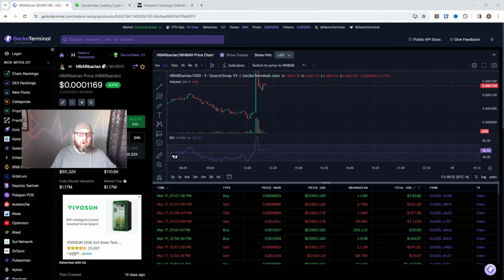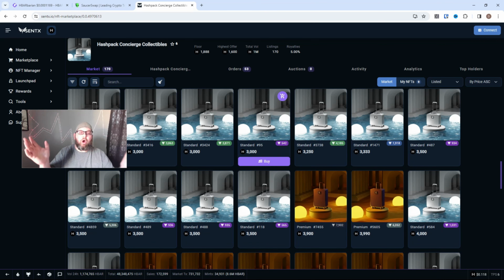HashPack the FASTEST BAGGAGE CLAIM 🧳I've EVER SEEN 👀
Just expressing my feelings about the whole HASHPACK Drop experience. It's all Love.

Main channel:  @danrichmond
Reactions:  @danrichmondreacts
VR/Gaming: @danrichmondvr
X: @danrichmondyt